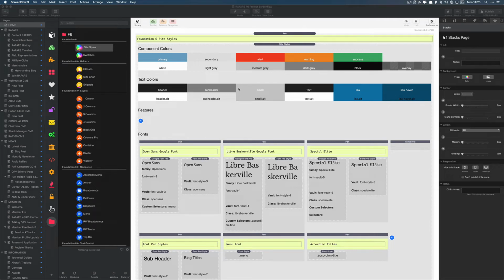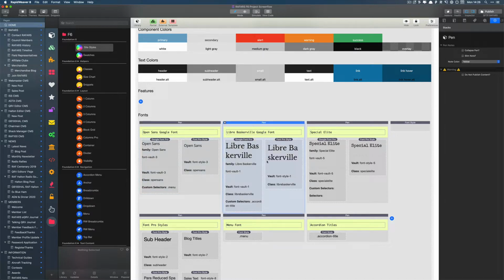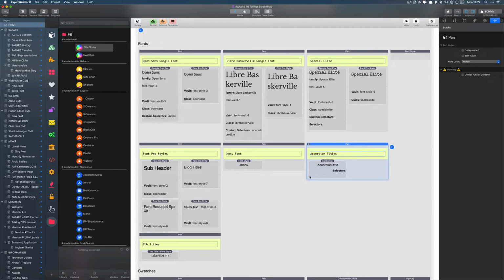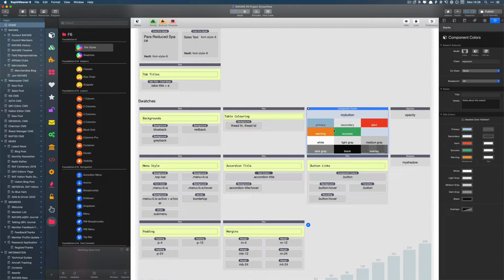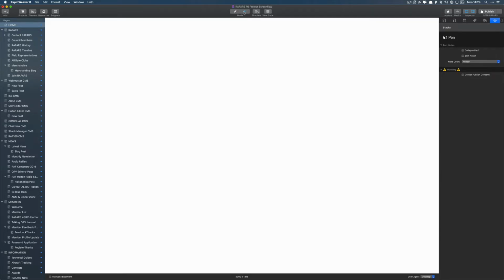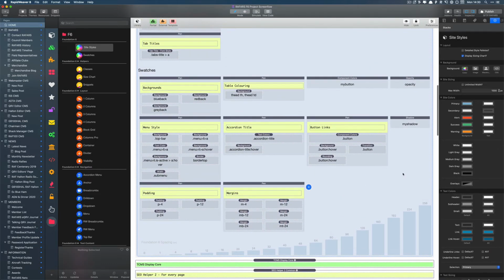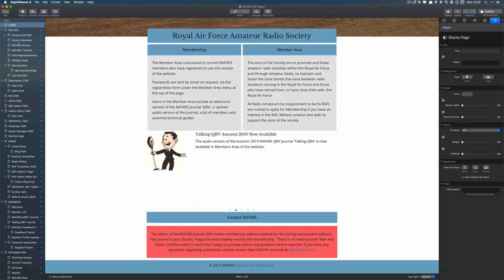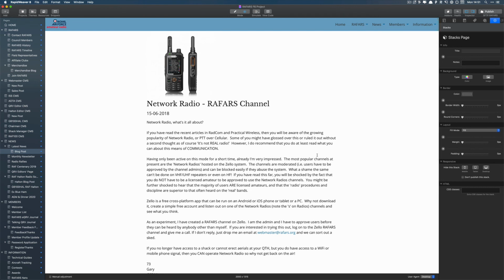Foundation 6 Site Styles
A Rapidweaver Foundation 1 site that I'm using to learn Foundation 6.  A quick look at my Foundation 6 Site Styles stack to see how I've got it set up.

Foundation 6 uses the Site Styles stack to style the F6 stacks on the page.  It represents a different way of working, so there is a learning curve but in the long-run, it makes producing consistently styled pages across a site much easier to achieve.